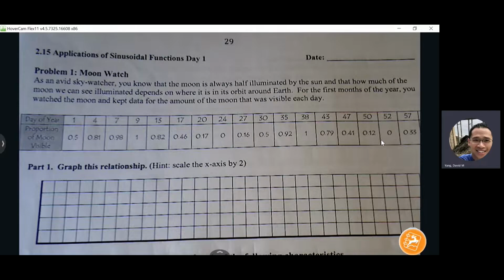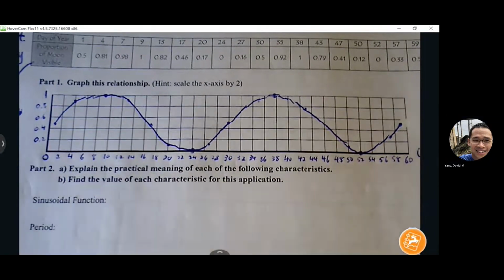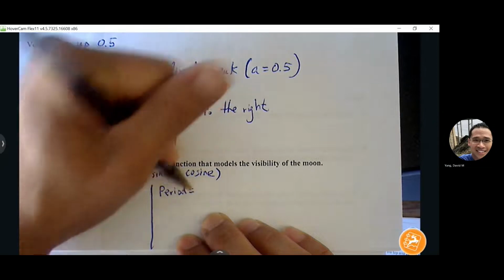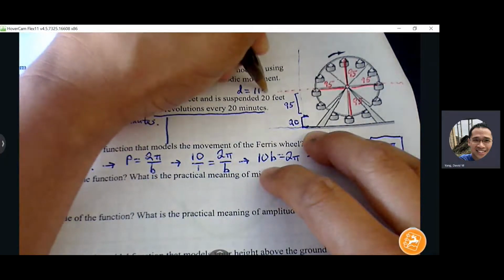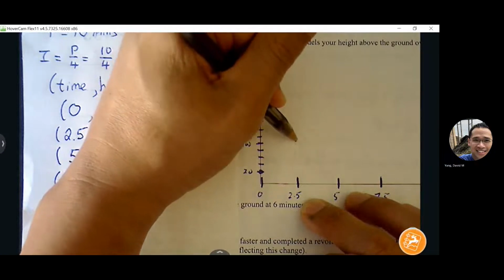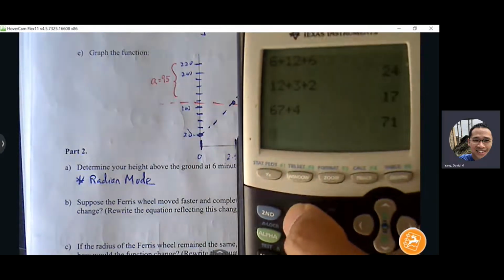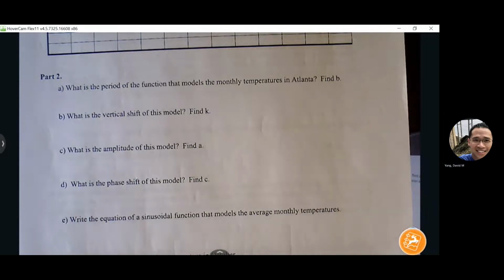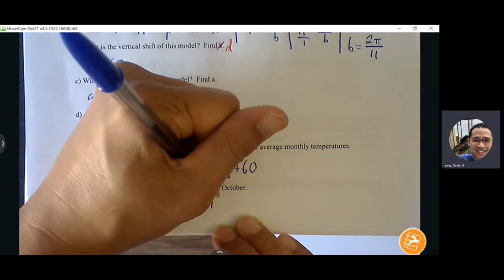2.15 Applications of Sinusoidal Functions Day 1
Accelerated Pre-Calculus    Wed. Sept 28, 2022